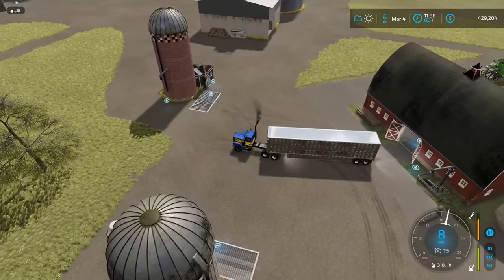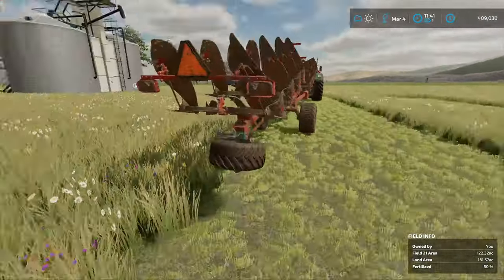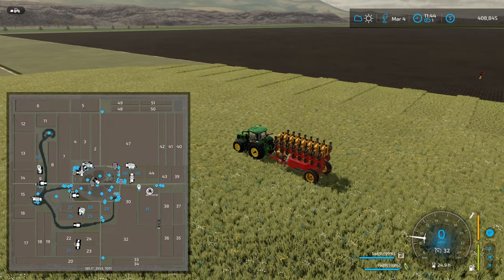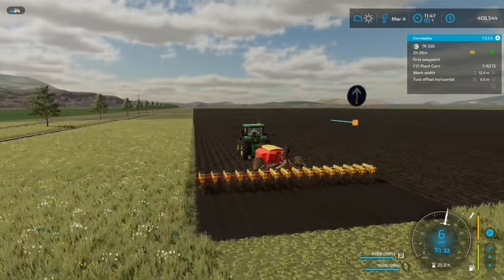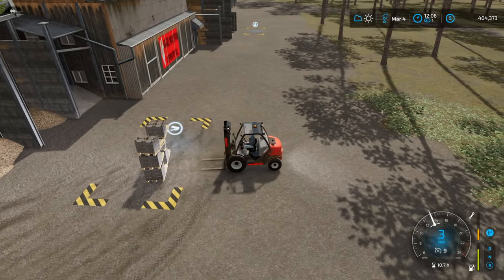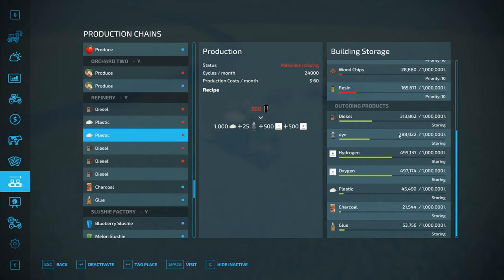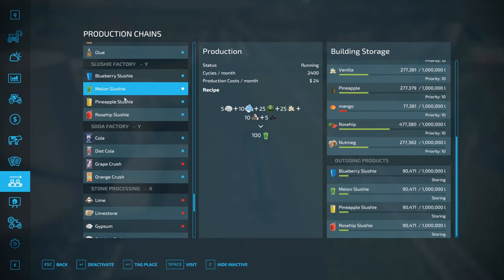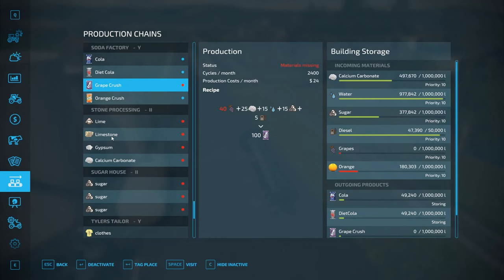Our First Corn Field! 🌽🌽🌽 | Let's Play FS22 Angel Mountain Map s01 e62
This is a huge challenge playthrough to own all farmland on the map and store up 10 MILLION each of 280+ products in the map and included mods!

(Links to the map and all oldman102 mods used in this playthrough can be found in the description of this map tour video)

More fantastic games are featured on the Glidercat channel

Also, please let me know what you think of this map in the comments.